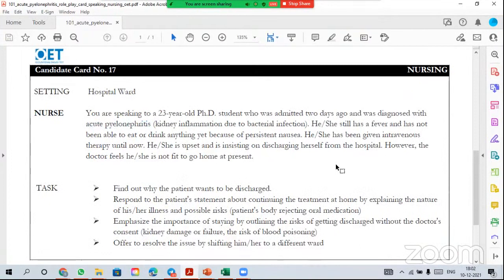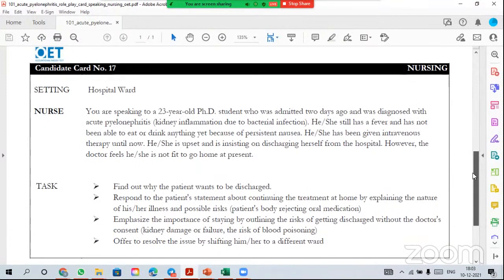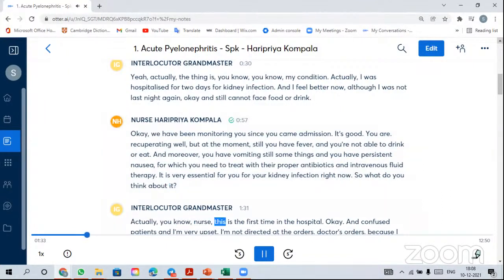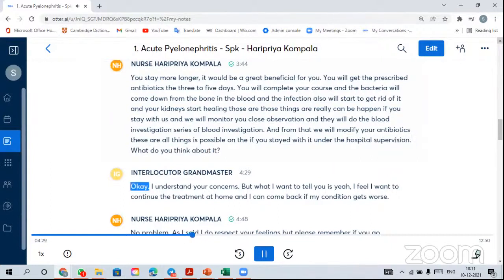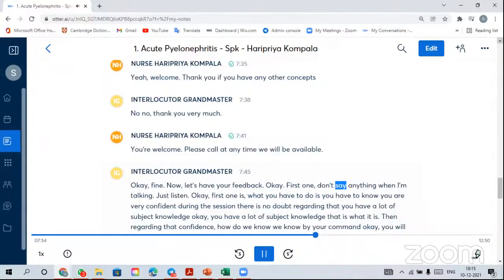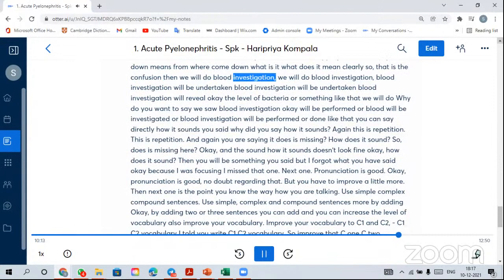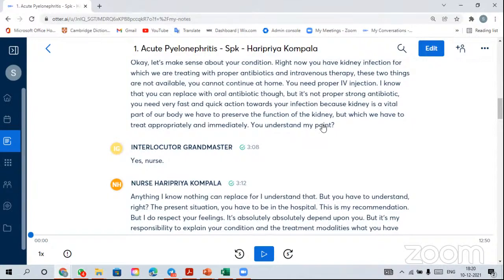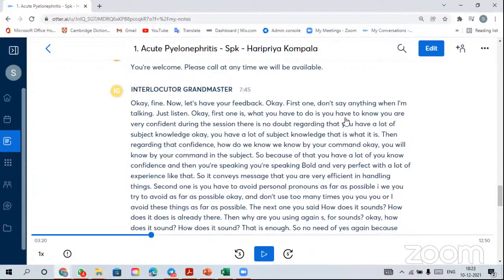1. Acute Pyelonephritis - Speaking - Haripriya Kompala - Nurse